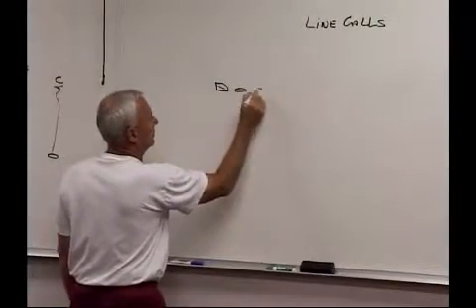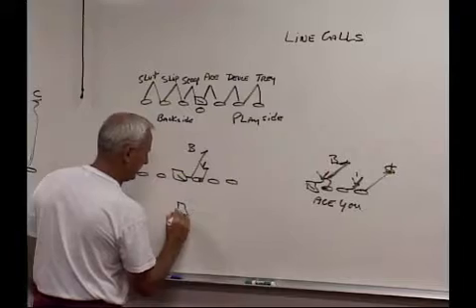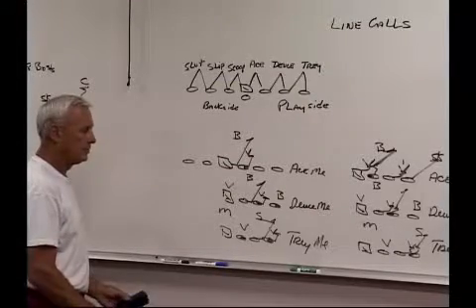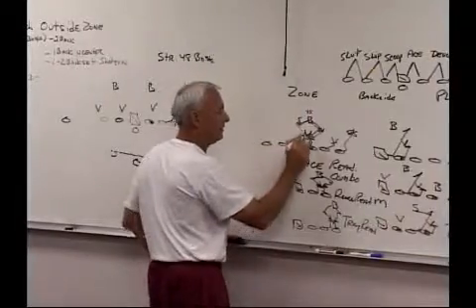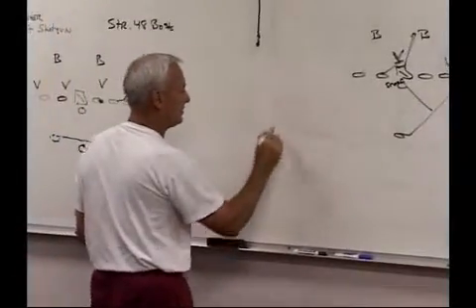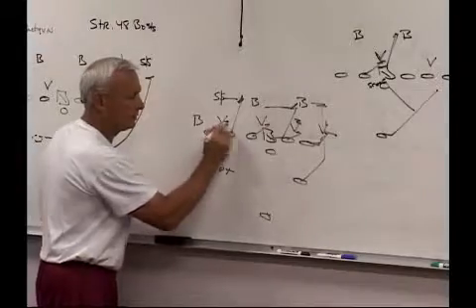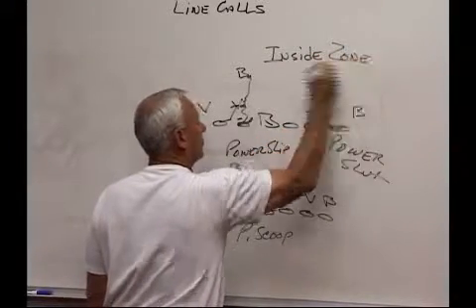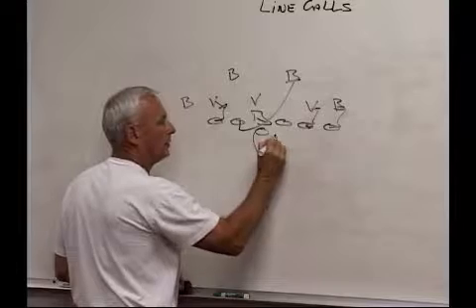Trickett Line Calls